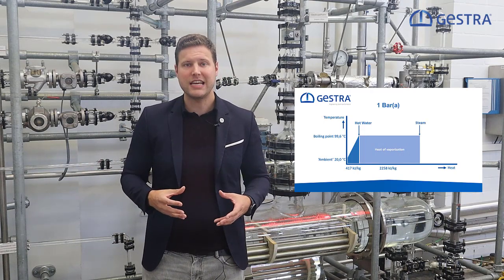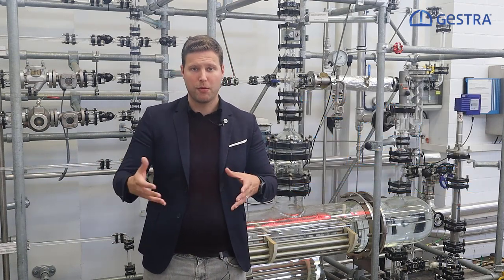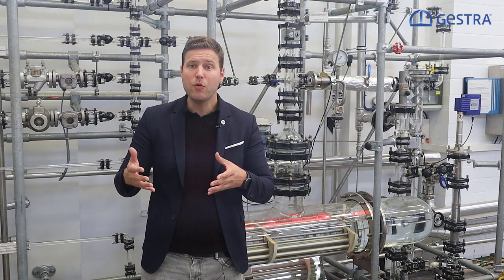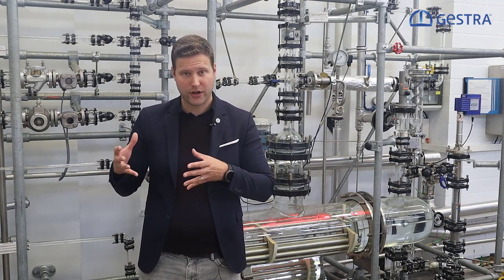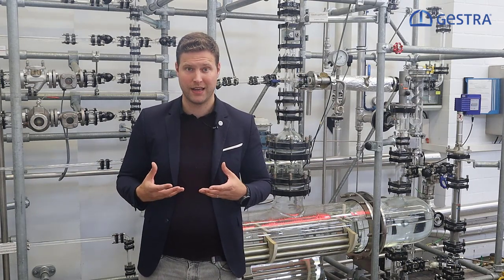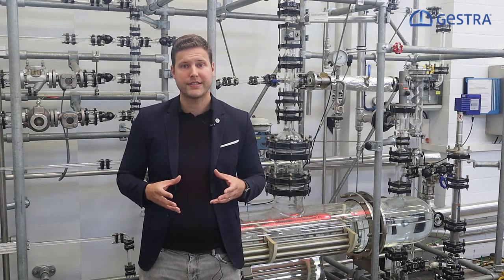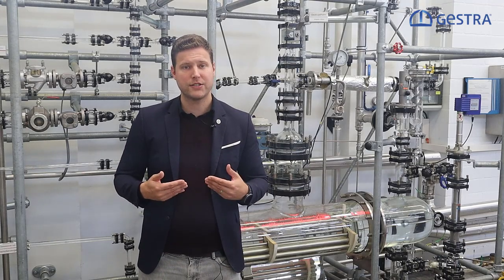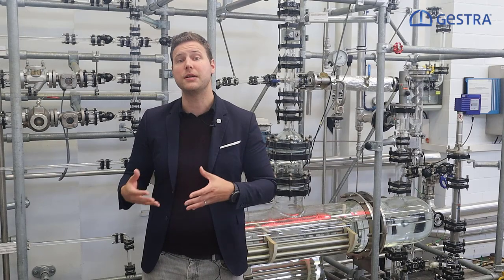Steam - The energy fluid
Steam is a valuable medium of heat transfer. Steam is made from water, and in comparison to other common heat transfer media such as oil and gas, water is much cheaper and more easily accessible. It is also much safer as steam is not toxic, therefore leaks do not create an environmental hazard and it does not pose any fire or explosion risks.

Steam can be made out of sustainable fuels or green electric energy.